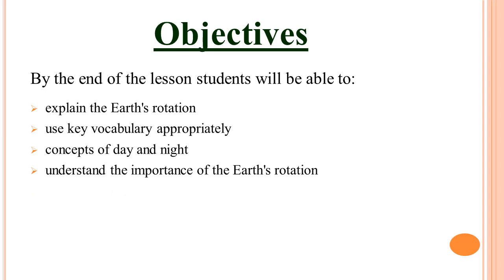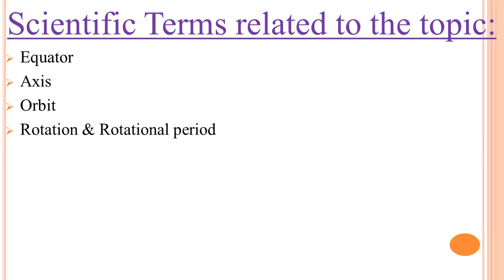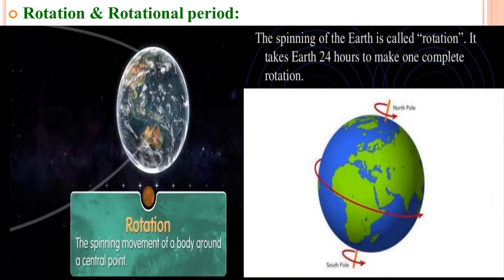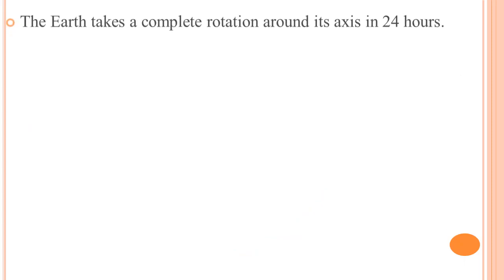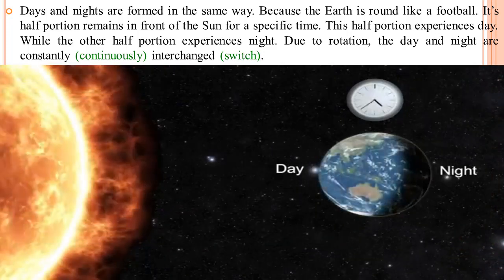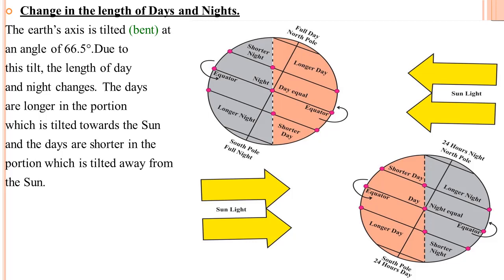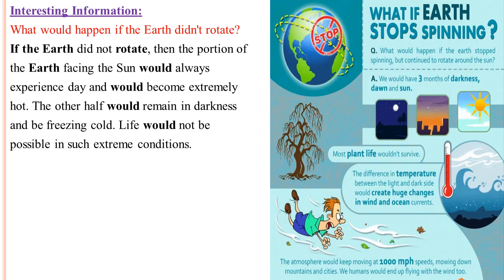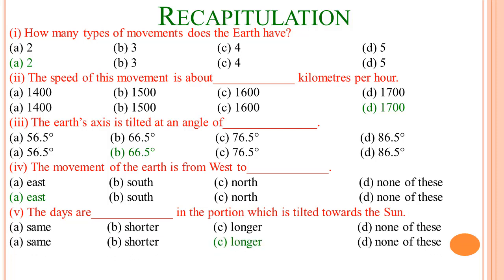Class 6 Social Studies Movement of Earth Lesson No 5 by Abdul Rehman